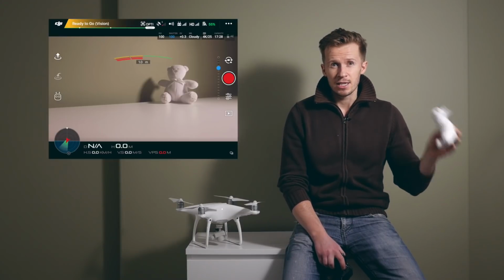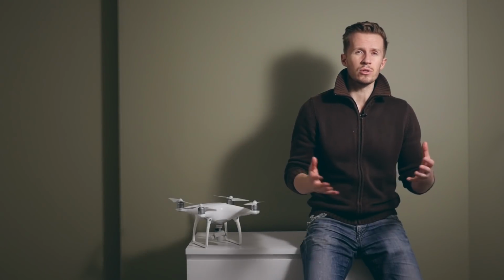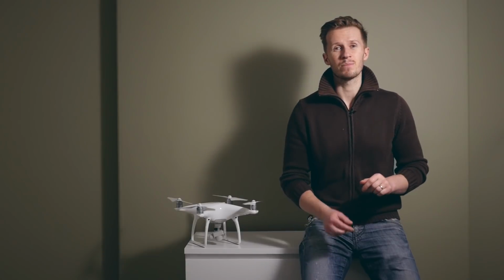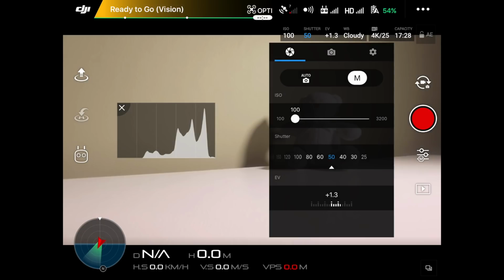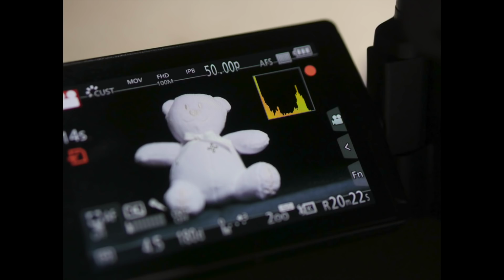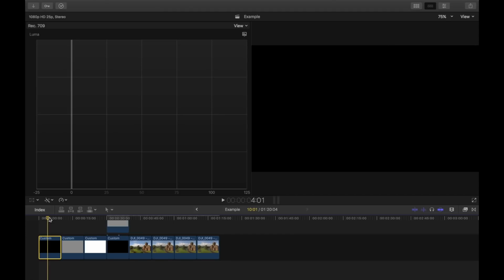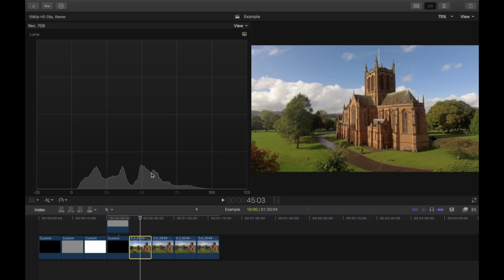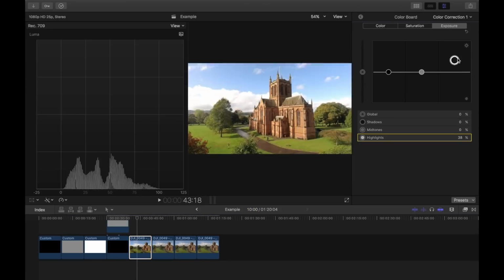Great Exposure = Great Drone Shots Every Time!